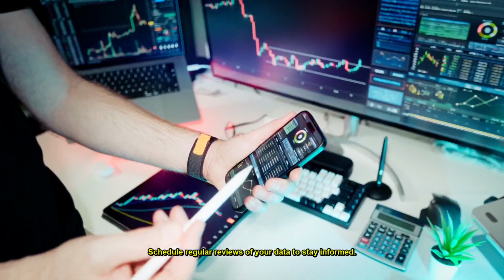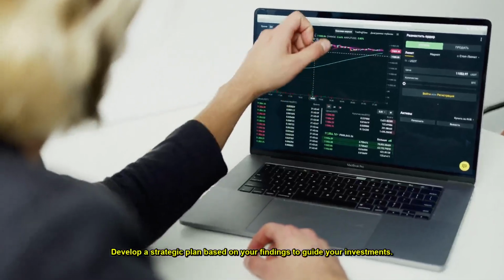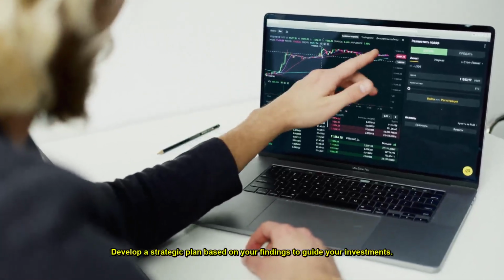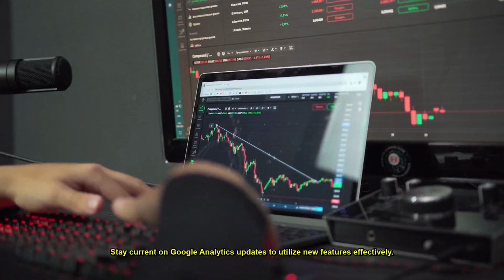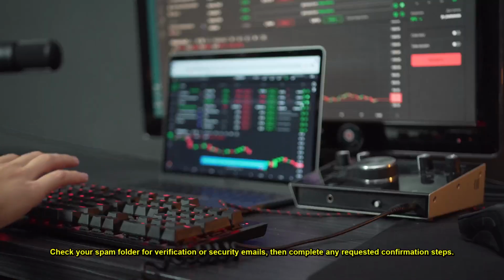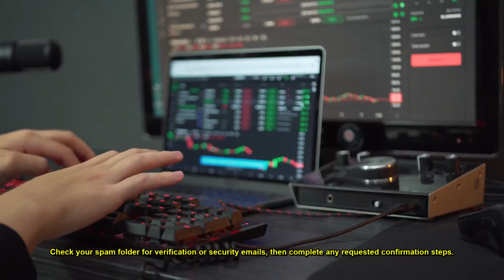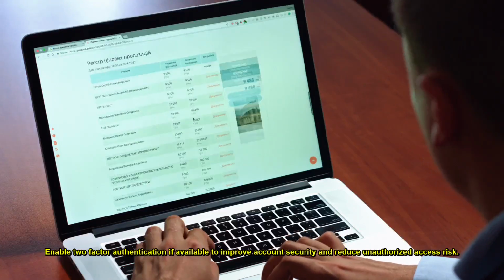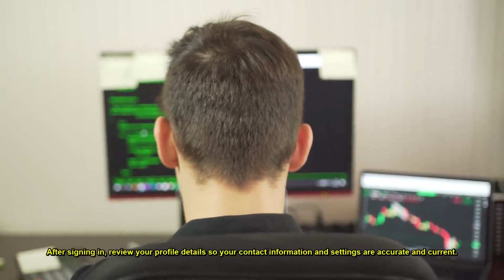How to Invest with Google Analytics - Full Guide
Unlock the power of data with our comprehensive guide on "How to Invest with Google Analytics"! In this video, we’ll walk you through everything you need to know to leverage Google Analytics for smarter investment decisions. From setting up your account to interpreting key metrics, we cover it all. Whether you're a beginner or looking to refine your skills, this tutorial will help you turn data insights into profitable strategies. Don't miss out on transforming your investment approach with analytics!